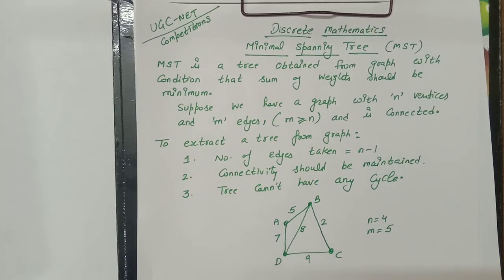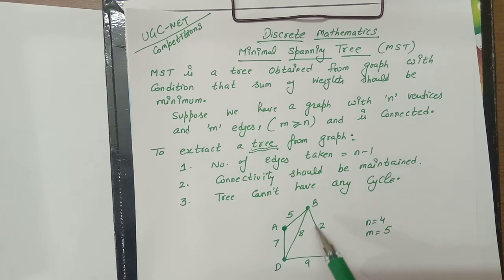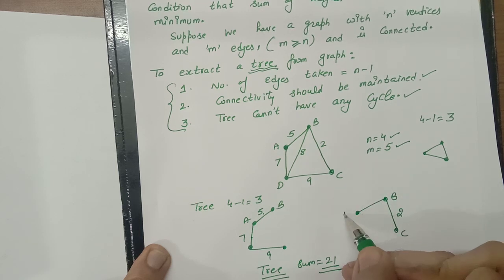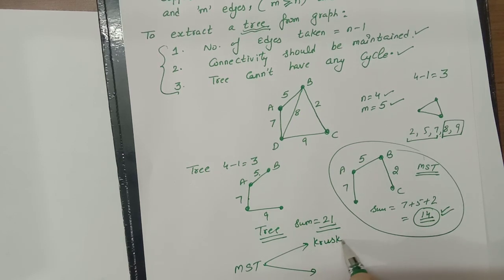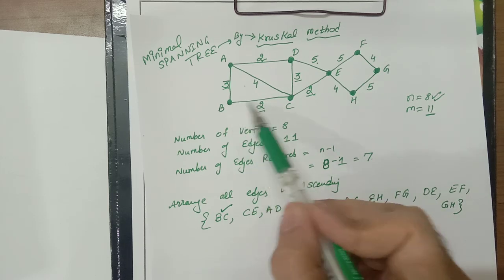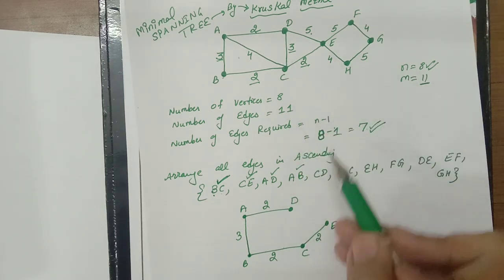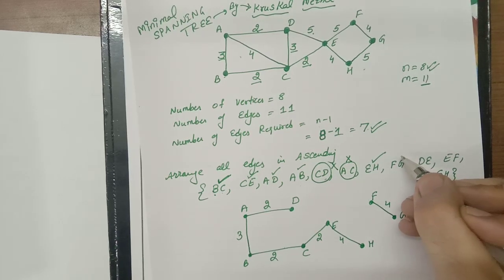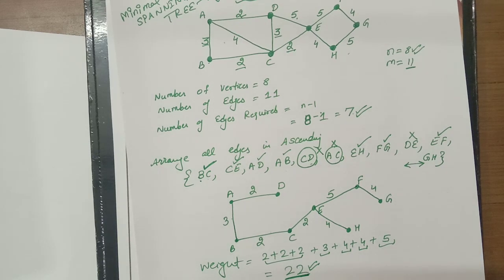Minimal Spanning Tree | Kruskal Algorithm | Discrete Mathematics | Graph Theory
Minimal Spanning Tree from Graph using Kruskal Algorithm